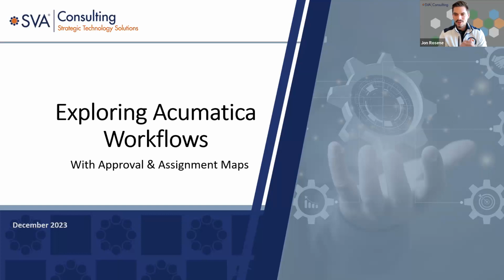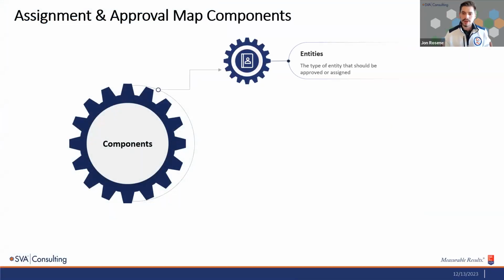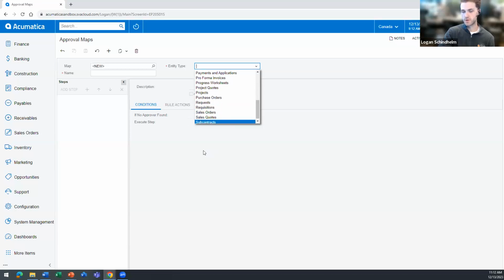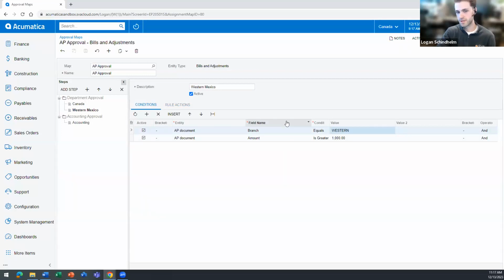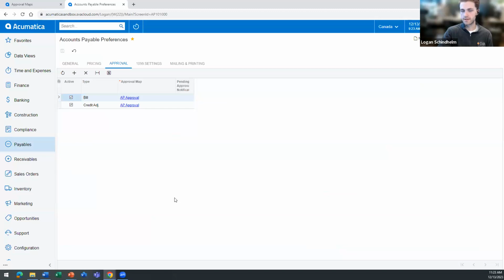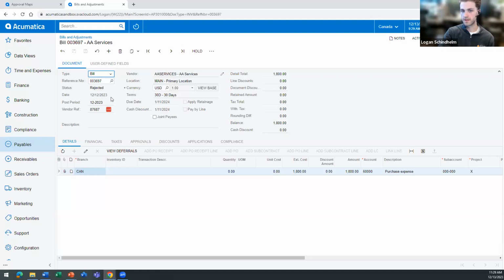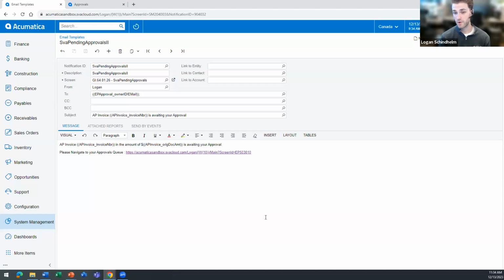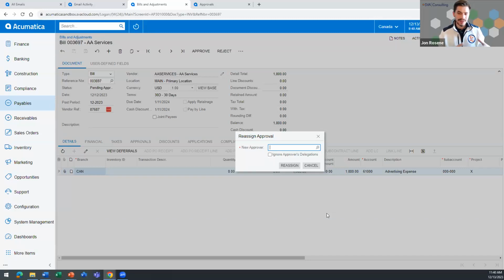SVA Consulting's Acumatica Webinar Series: Exploring Acumatica Workflows! - December 13, 2023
Are you ready to learn how to effectively manage approvals and assignments by centralizing these key processes in Acumatica? Watch as SVA Consulting experts demonstrated how to use a system based in logic to drive the unique approval and assignment requirements of your organization. The discussion included automated notifications, flexible reassignments, and hierarchal configuration to meet complex demands.

Key Takeaways:
• Set up and maintain distinct approval/assignment maps based upon logical configuration
• Enable your team to be more effective with a self-service model based upon individual queues and notifications
• Remove unnecessary time, communication, and spend through centralized approval processing

0:00 Exploring Acumatica Workflows
2:48 Key Business Benefits of Assignments & Approvals
6:30 Assignment & Approval Map Components
9:07 Demo
40:33 Resources